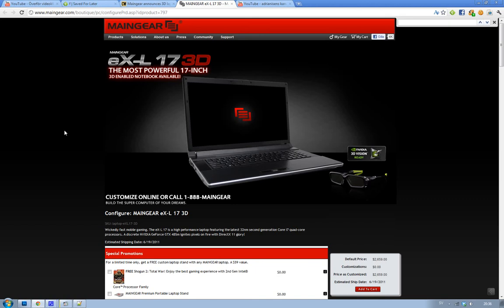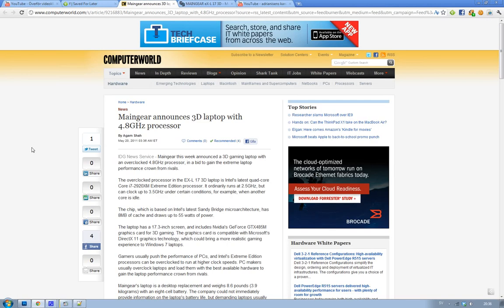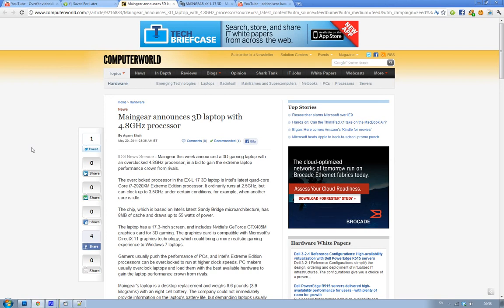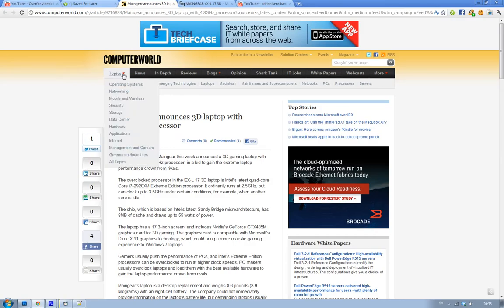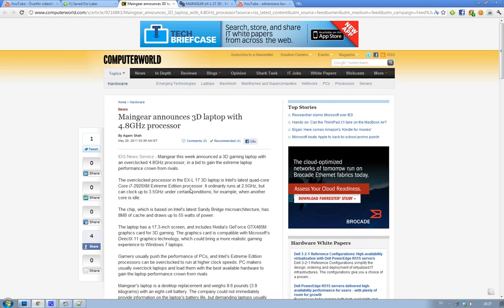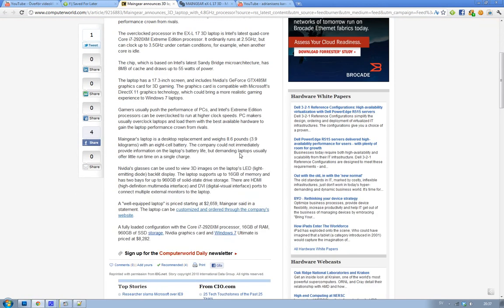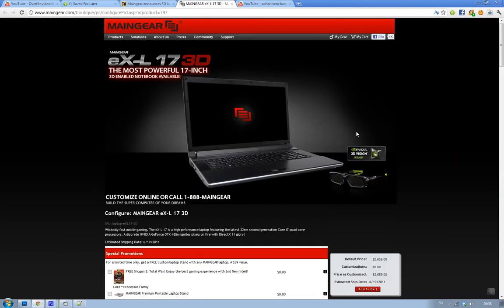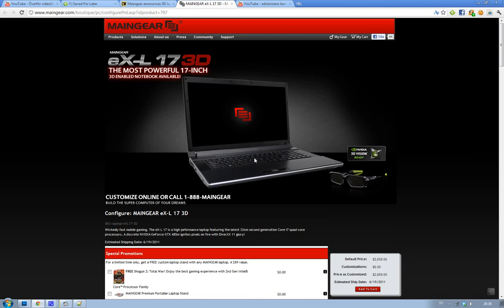Maingear Unveil eX-L 17 3D Laptop! Nvidia GeForce GTX485M, 960GB SSD, 16GB RAM, Core i7 2920XM?!